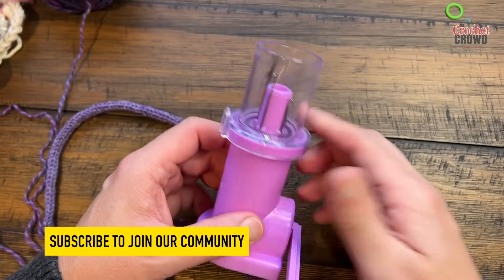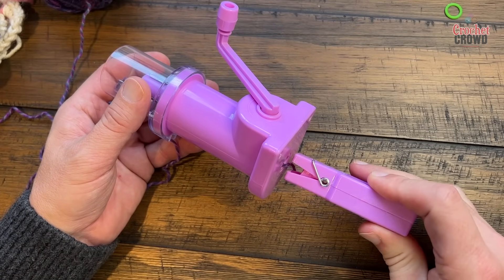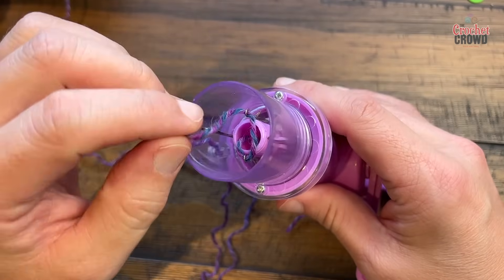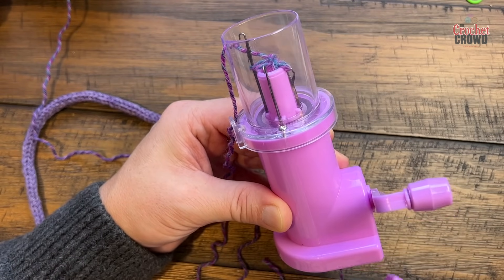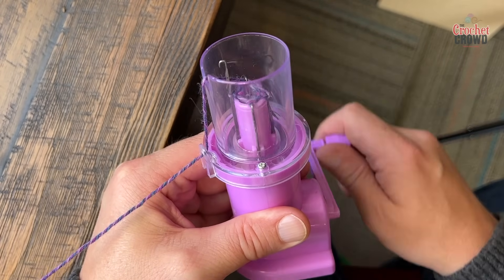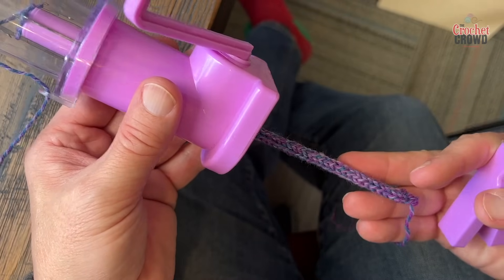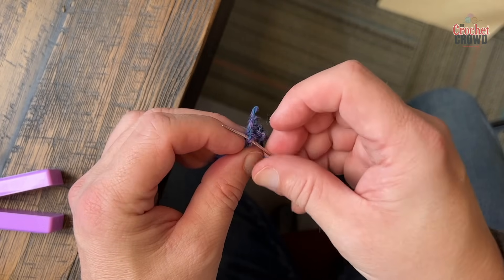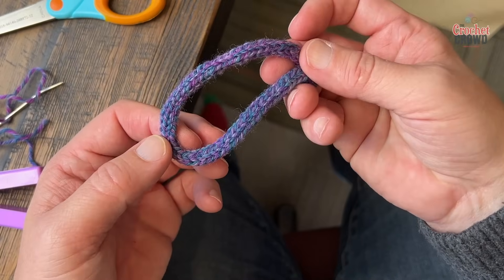How to Use Automatic Spool Knitting Machine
Learn how to use an automatic spool knitting machine. Demonstration includes how to cast on, knit and cast off. Loaded with extra tips too.